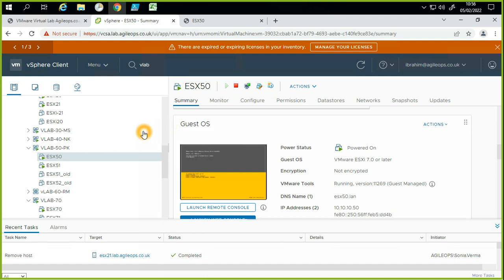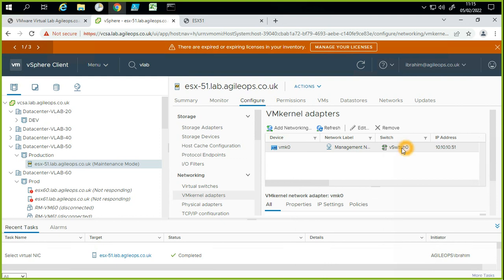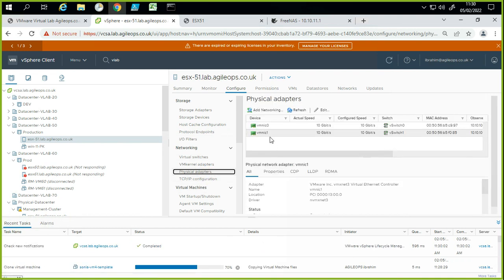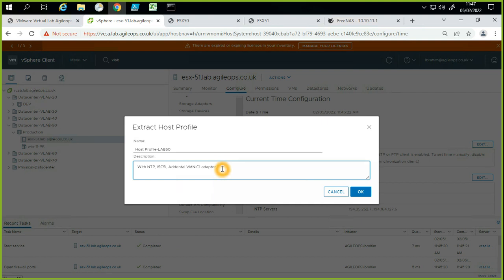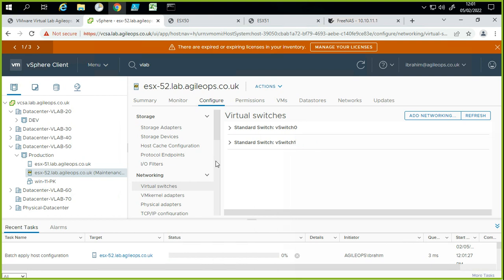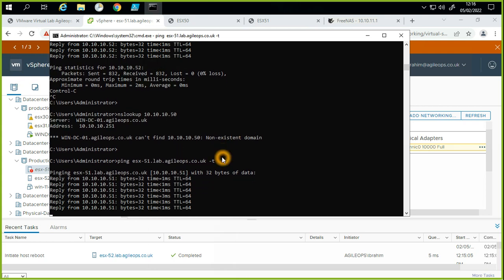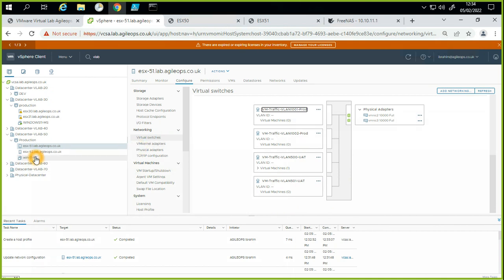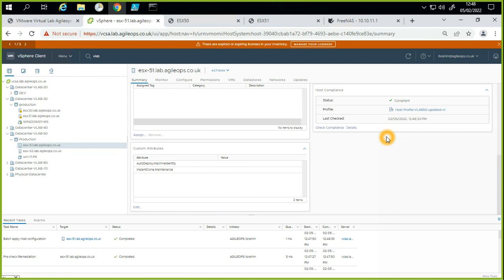Session on Rebuilding LAB from Scratch, Configure Storage,Network use host profiles for Compliance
Live Session on Rebuilding LAB from Scratch, Configure Storage, Network use host profiles for compliance
1. Configure the n network to static 0:02:05
2. Add ESX host to Center 0:10:05
3. Configure VMKernal port to talk to storage  0:13:49
4. Configure Software ISCSI initiator to connect to storage. 0:21:00
5. Troubleshooting network connection. 0:30:00
6. Configure VM Traffic port groups
7. Configure host profiles.